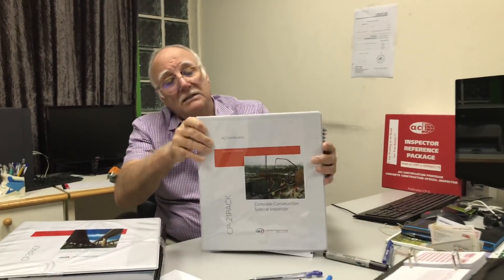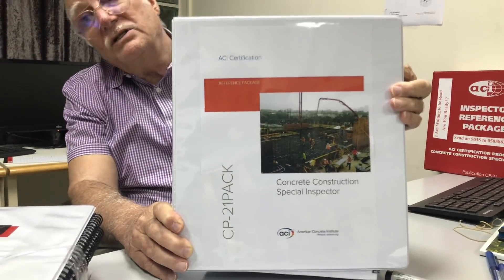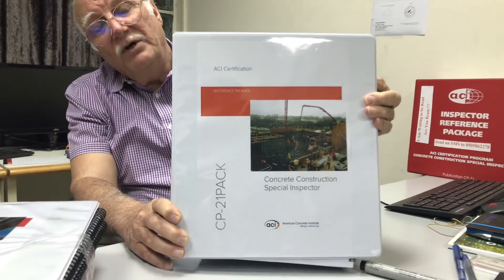ACI Certification in Saudi Arabia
Steps for Civil Engineers to obtain the American Concrete Institute Certification as Concrete and/or Transportation Inspector